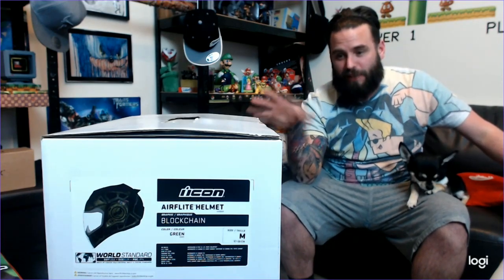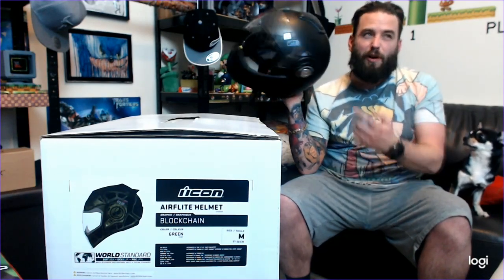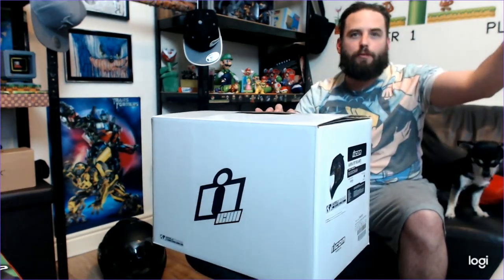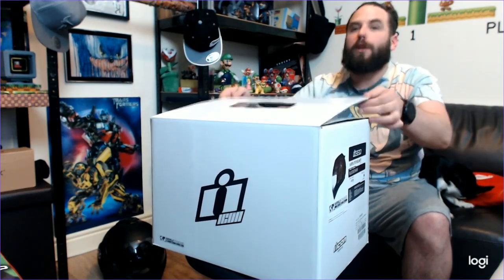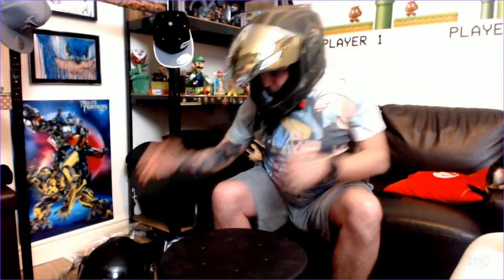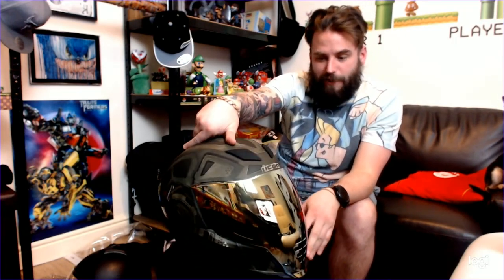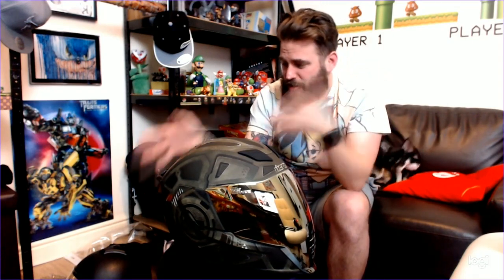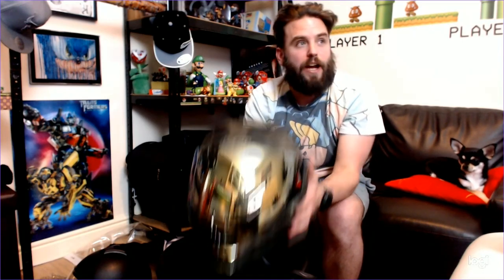Icon Airflight Blockchain - Unboxing - First look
so I recently purchased an icon airflight blockchain motorcycle helmet so just thought I would do an unboxing incase anyone wanted to see it

For Instant updates on my videos